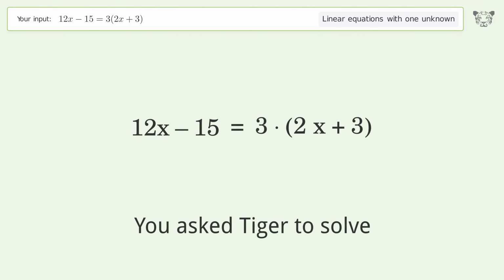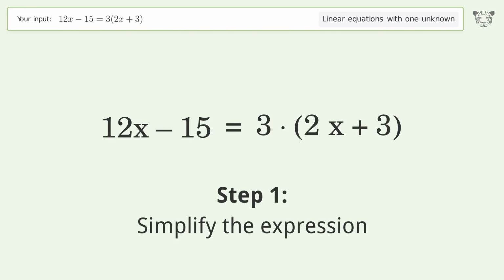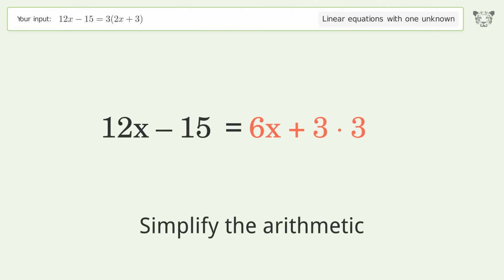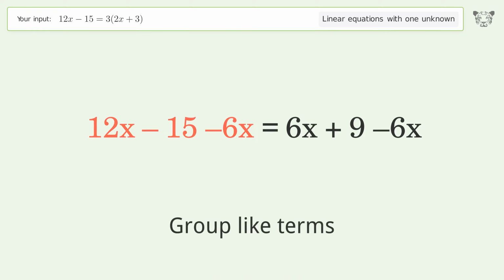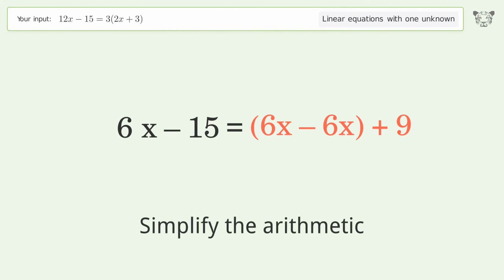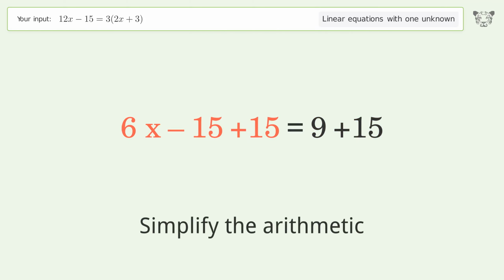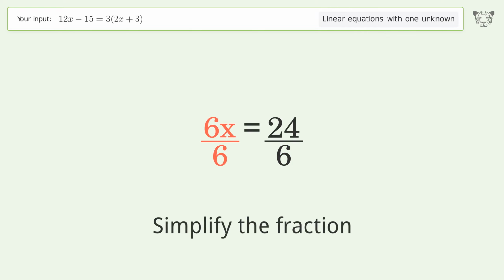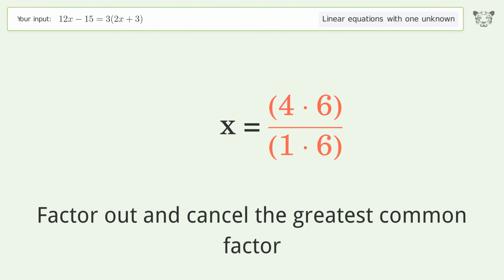Linear equation with one unknown: Solve 12x-15=3(2x+3) step-by-step solution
for a step-by-step and more tips and tricks for dealing with linear equations with one unknown.